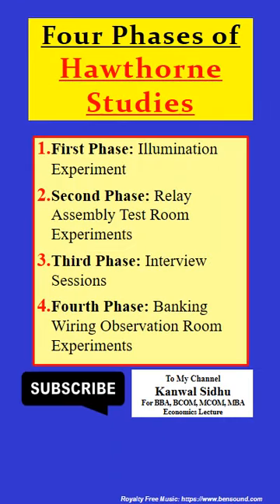Hawthorne Studies | Elton Mayo | Hawthorne Experiments Phases